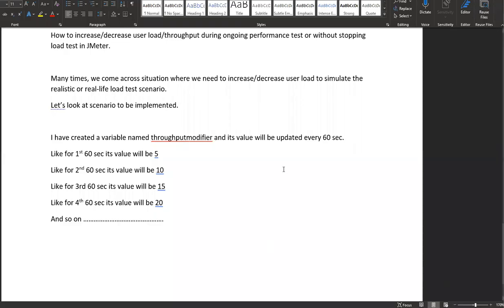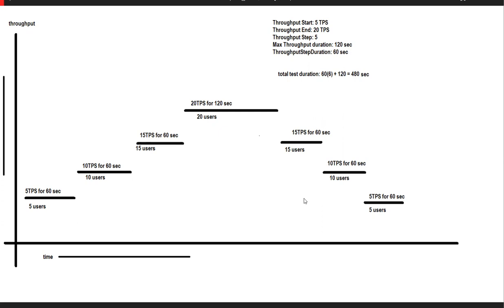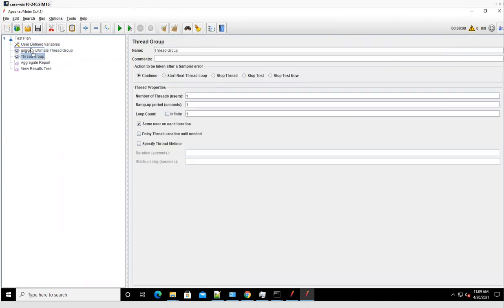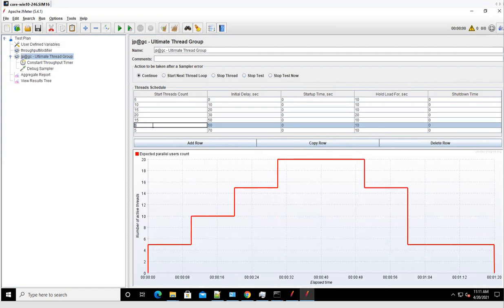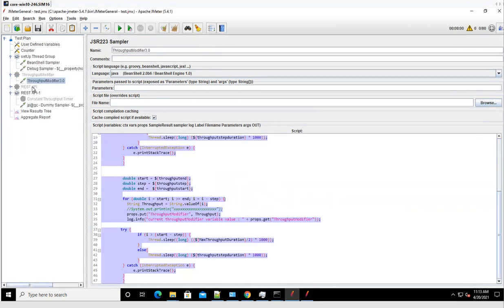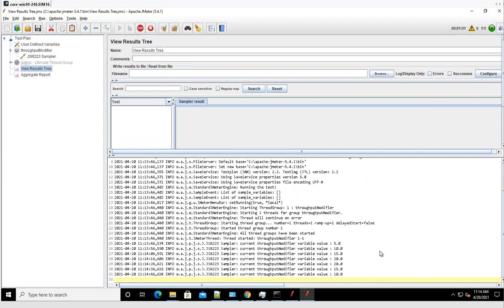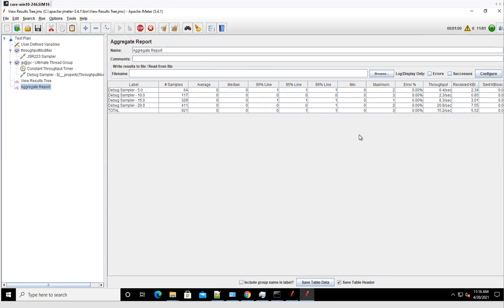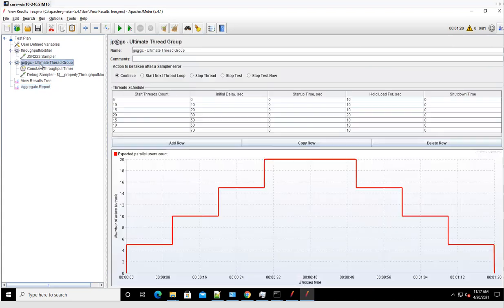JMeter Controlling Throughput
How to increase/decrease virtual users
How to increase/decrease throughput(tps)